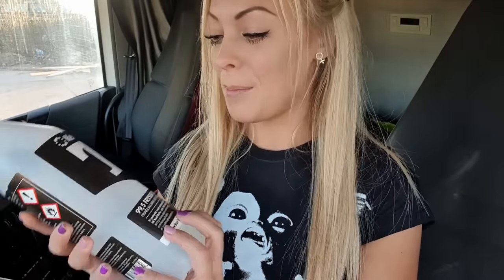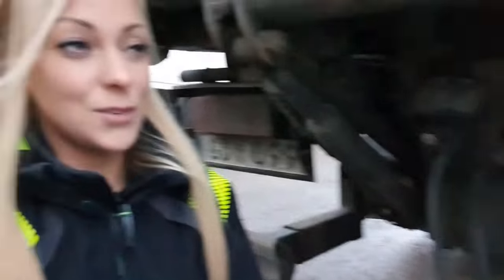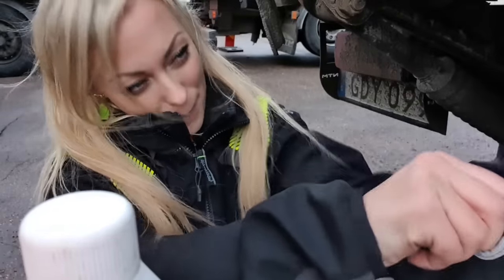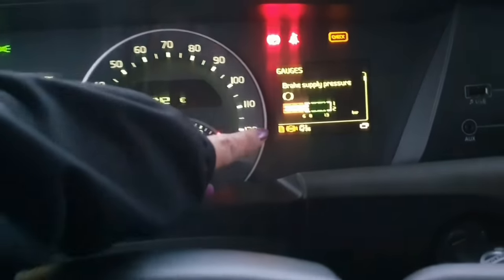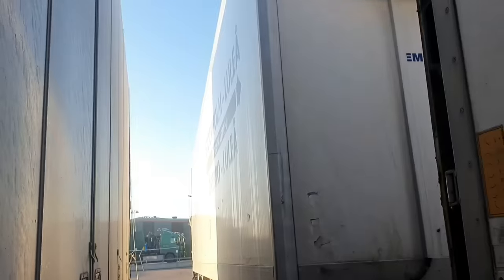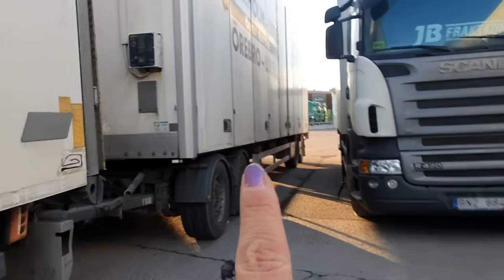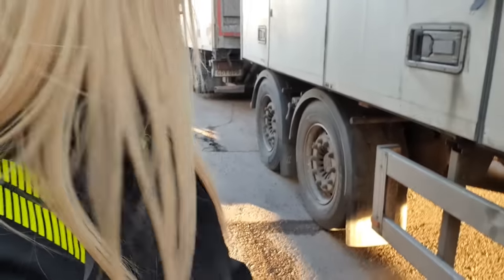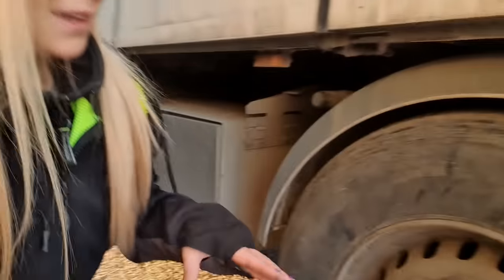Truck brake system, wintertime ❄ - Angelica Larsson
Happy new year 🥳🥳 first video 2020! 😍

Explaining a little bit of how you can prevent your wagon/trailer to freeze.

I'm putting alcohol in the brake system.

Showing how to loosen "locked" tires, and some tips on how to see if the tires are locked or not.

Talking too fast for my own good 😂 but I hope you understand.

(All the brakes runs on air, but it's 2 different systems, it's combined with the catastrophic brake, and the "foot break". Sorry for the bad explanation 😅😝)